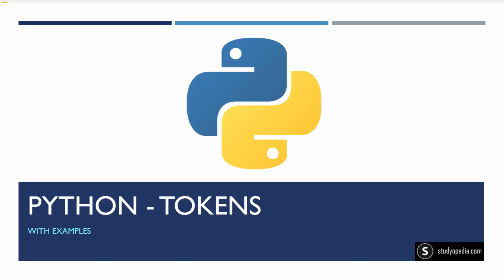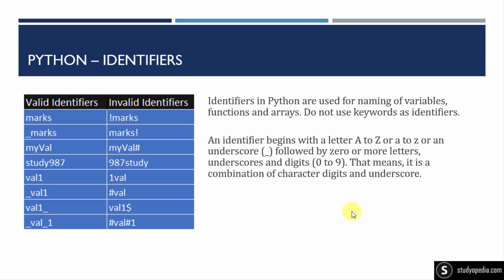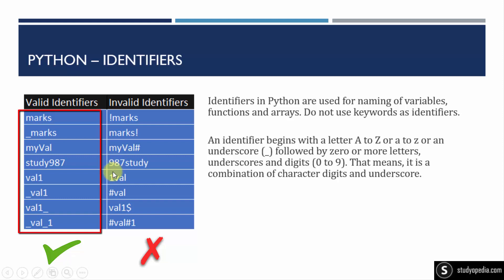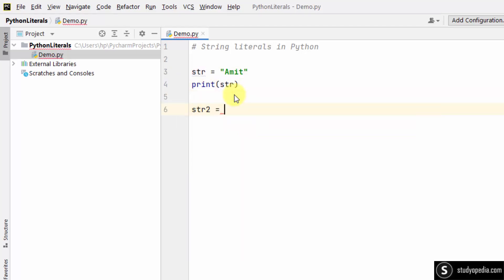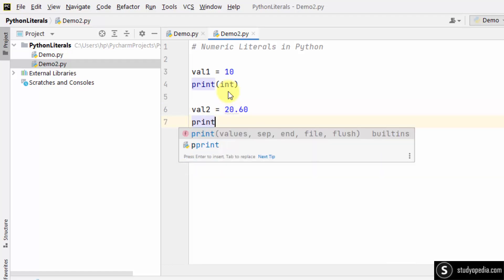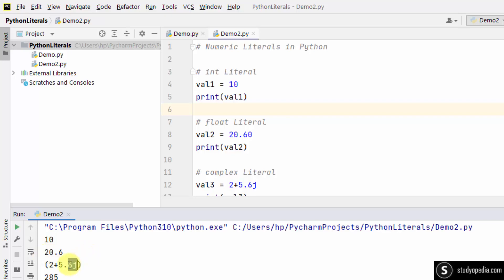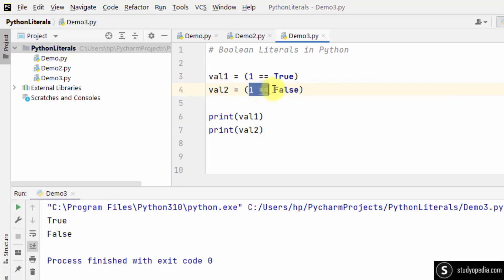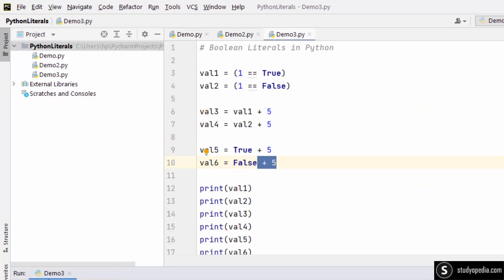What are Python Tokens | Python Tutorial for Beginners | Lecture 5 | Amit Thinks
In this video, learn what are Tokens in Python. Python Tokens are individual units in a program. Following are the types of Tokens: Keywords, Identifiers, and Literals.

Python Tokens Intro and Types  00:00:00
Python Keywords  00:00:15
Python Identifiers  00:01:19
Python Literals with Examples  00:02:51
String Literals  00:03:45
Numeric Literals  00:05:00
String Literals  00:07:02